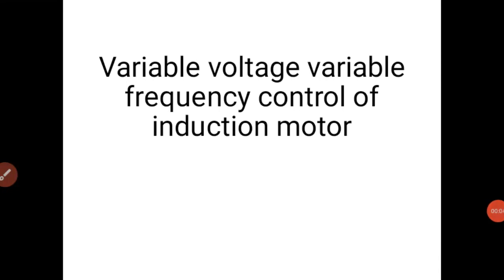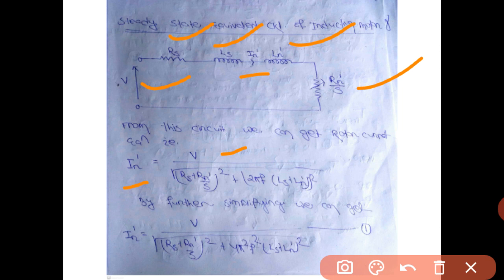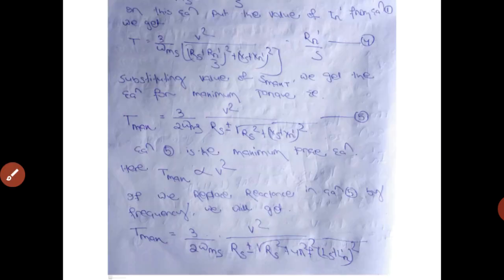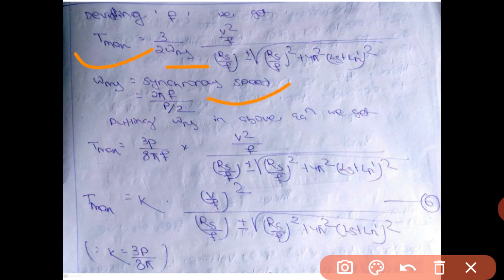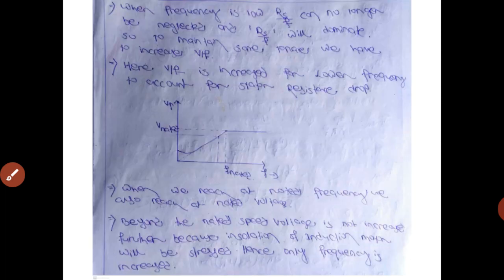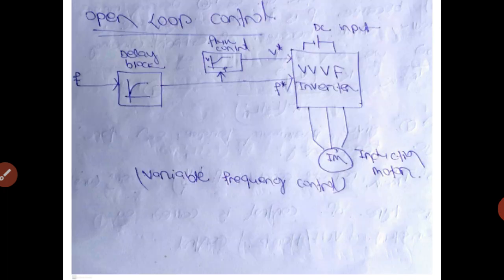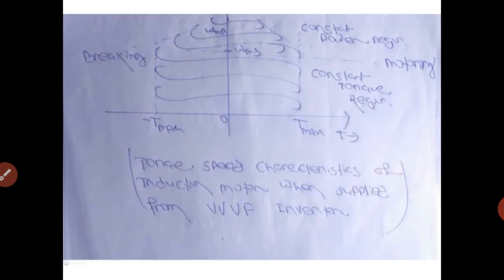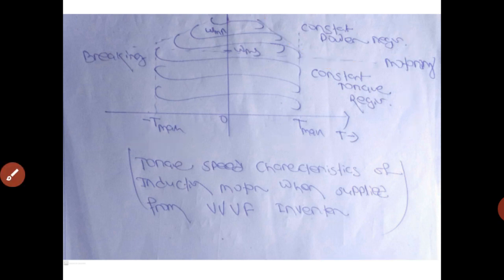Variable voltage variable frequency control of induction motor